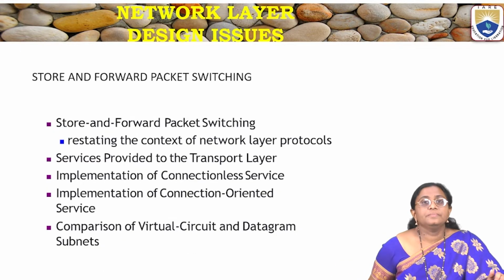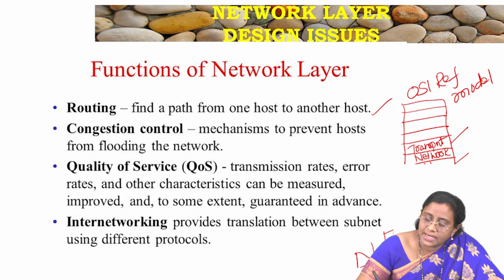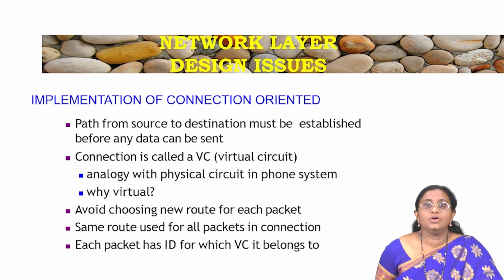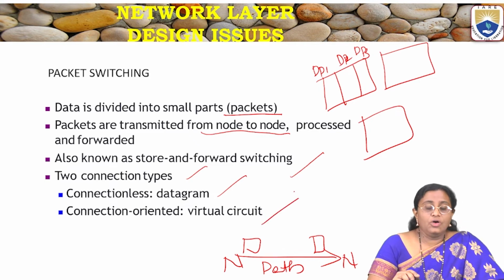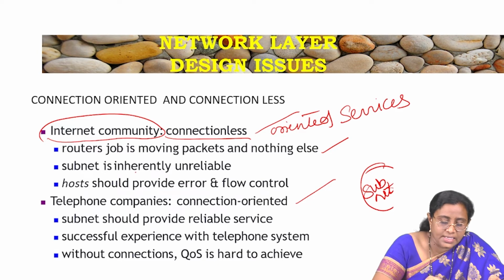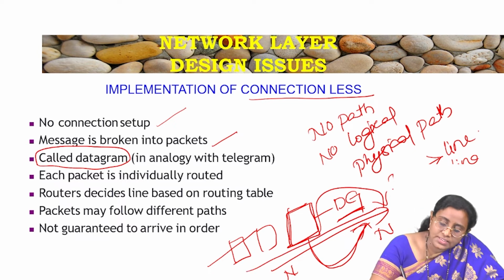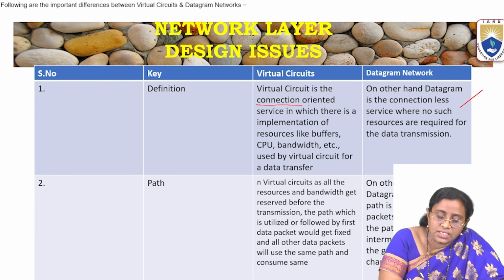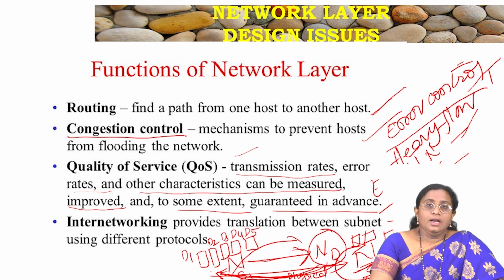Introduction to Network Layer by Ms. K Naveena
Introduction to Network Layer by Ms. K Naveena | IARE

Telangana, India.